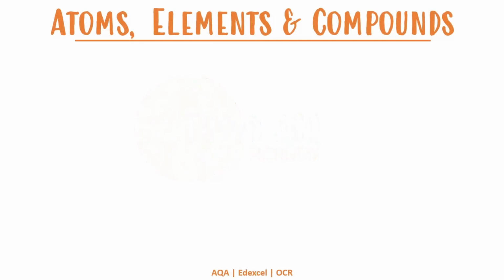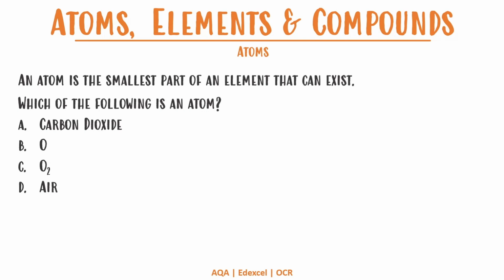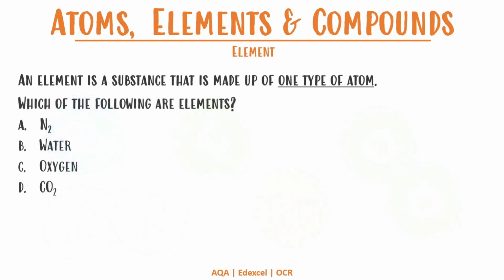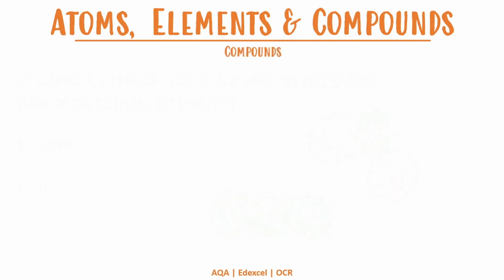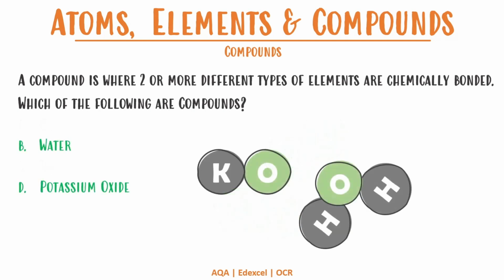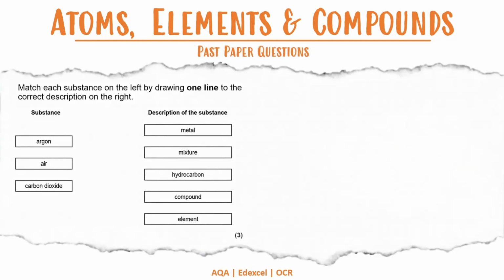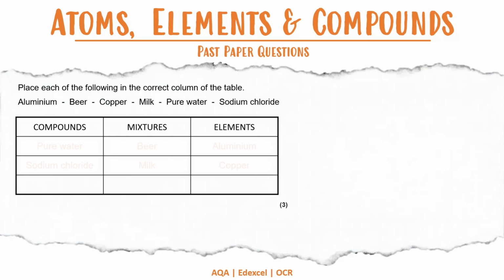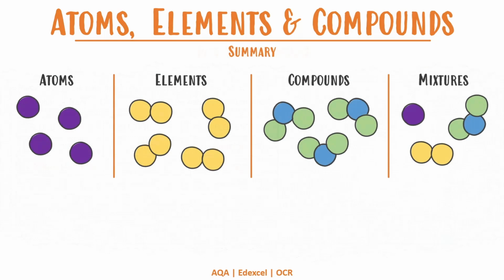Atoms, Elements and Compounds Explained | GCSE Chemistry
In this video, Tutor 360 explains atoms, elements and compounds for GCSE Chemistry in a clear, simple and exam-focused way.

You’ll learn:
- What an atom is
- The difference between elements and compounds
- How atoms form molecules
- The difference between mixtures and compounds
- Key definitions you must know for your exam
- How to answer common exam questions

This topic is one of the foundations of GCSE Chemistry and appears regularly in Paper 1 exams for AQA, Edexcel and OCR.

We break everything down step by step with examples and exam-style questions to help you secure full marks.

Perfect for Year 10 and Year 11 students revising for GCSE Chemistry.